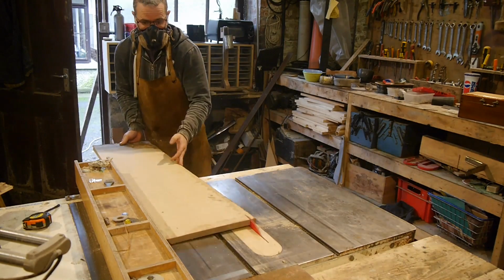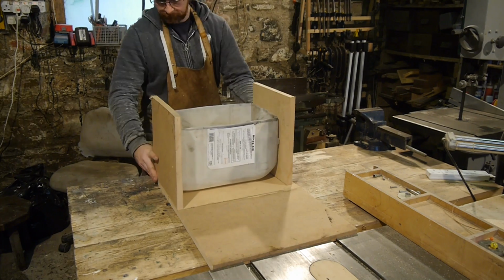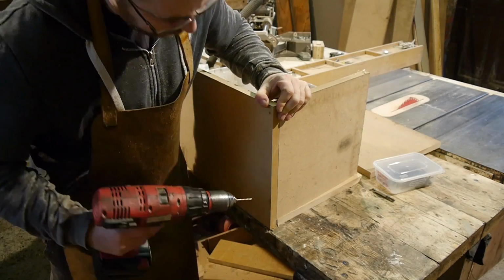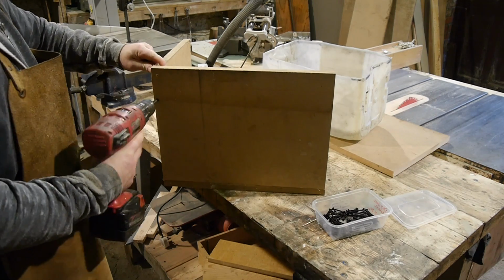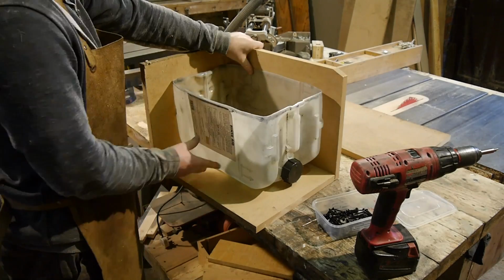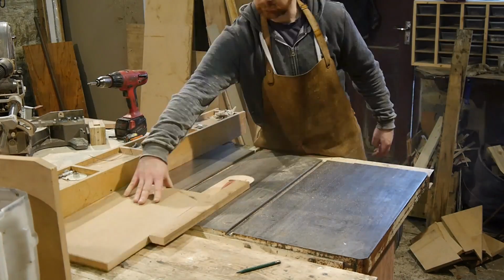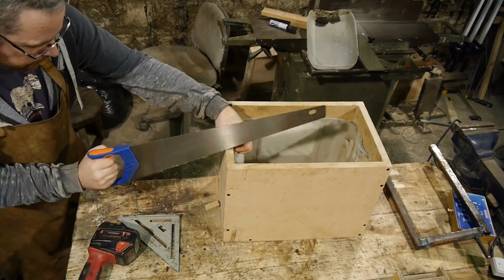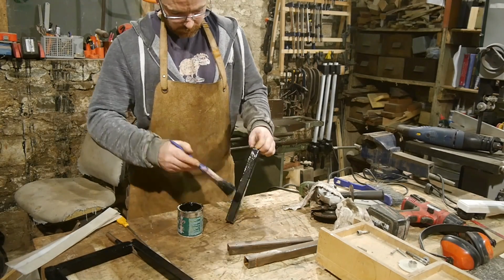Electrolysis rust removal unit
This time I make a dedicated Electrolysis rust removal unit for my work shop. I've messed around with electrolysis rust removal refurbishing tools and the like before but I wanted to make a unit that I could just attach the piece and drop it in and de-rust with out all the messing about with wires, rods and a bucket. So here it is enjoy!